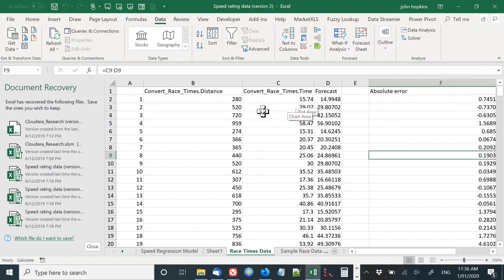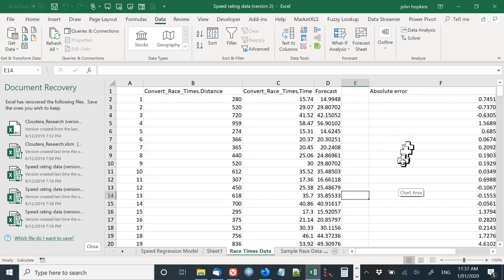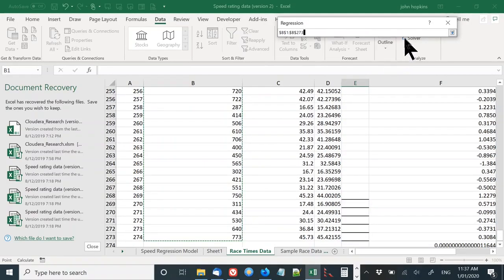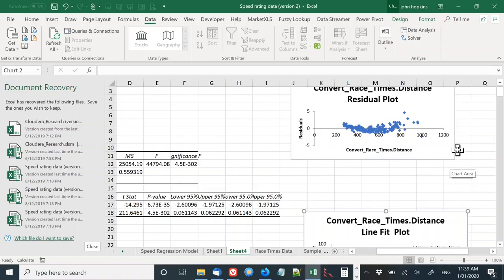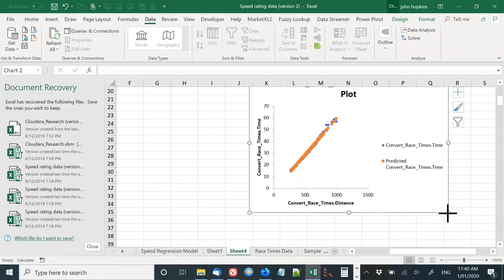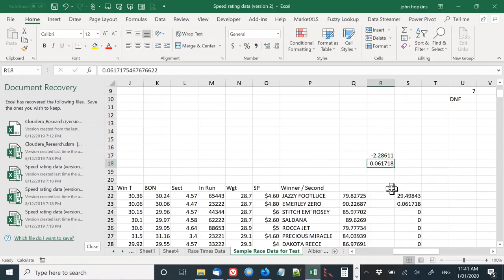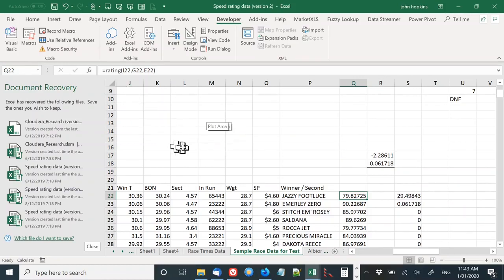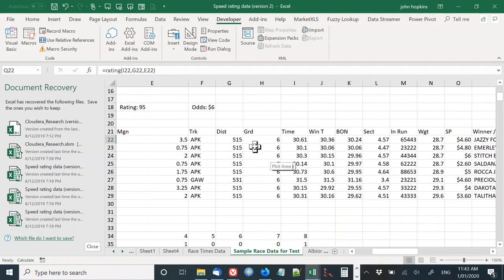Racing speed formula technique, applied to Australian greyhound racing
Reworking of previous video much clearer.